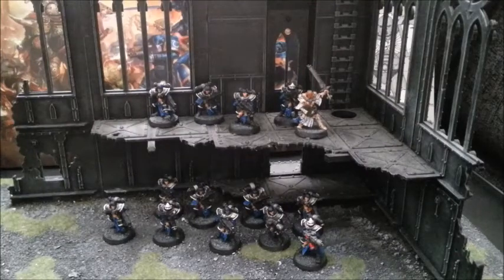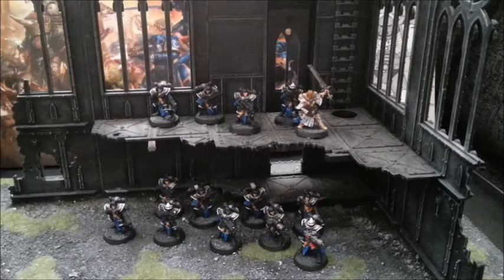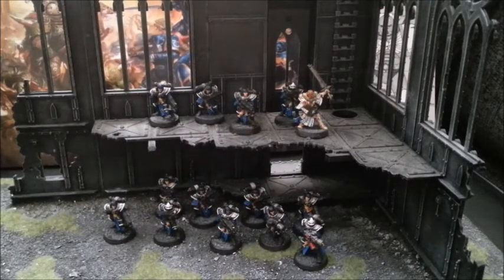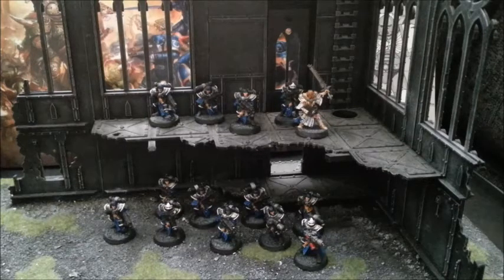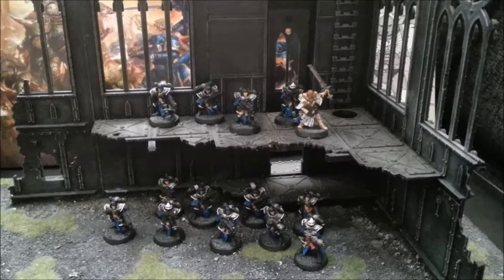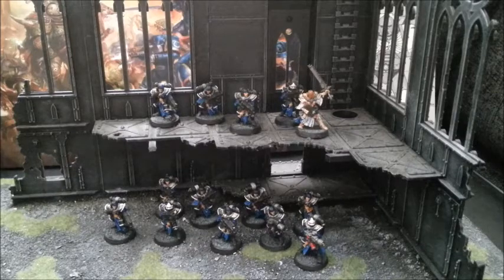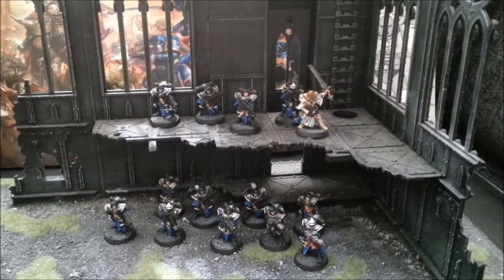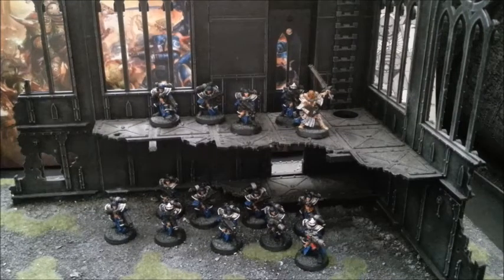Sisters of Battle Tactics: Battle Sisters - 8th Edition!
Our quintessential unit - the Battle Sisters!  How have they changed in 8th edition, and are they any good?  How can they be used in your army?

If you liked this video, remember to click that Like button!